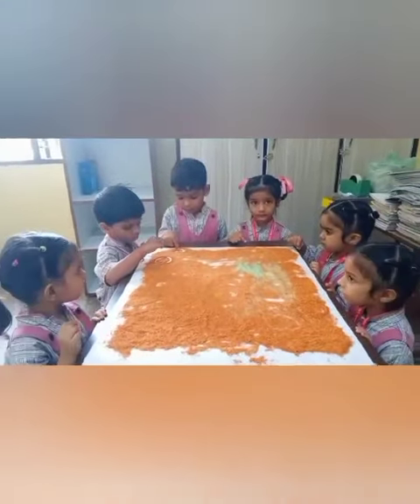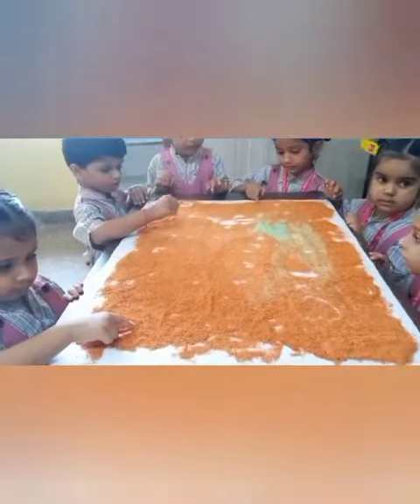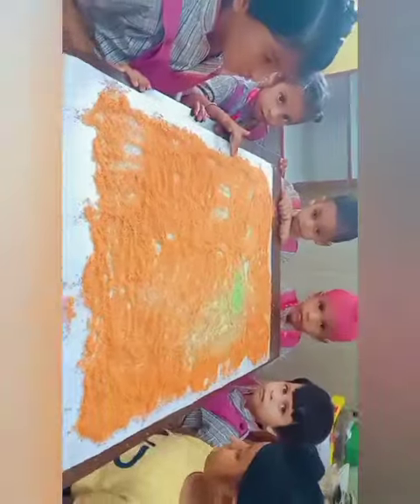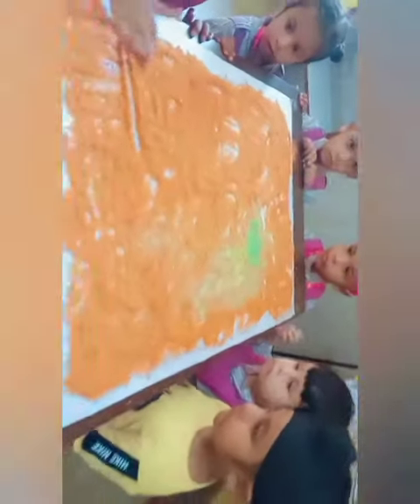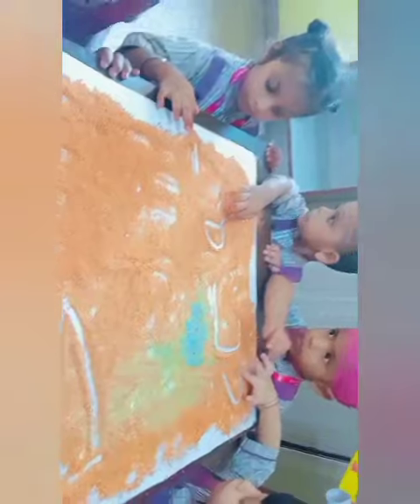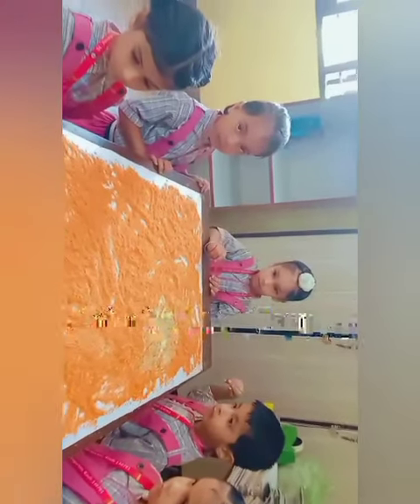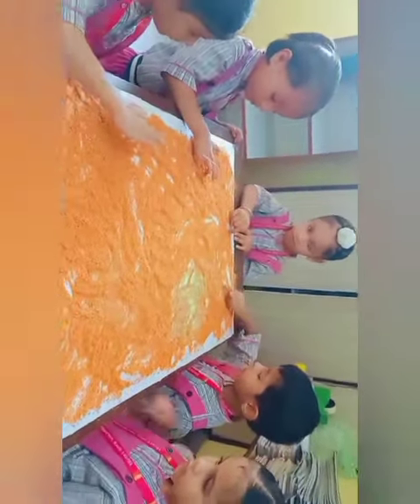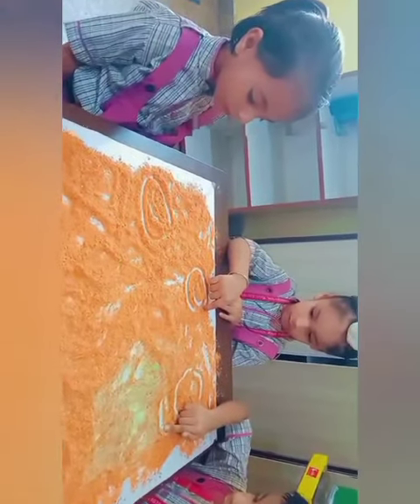Nursery ( A ) Learning with fun